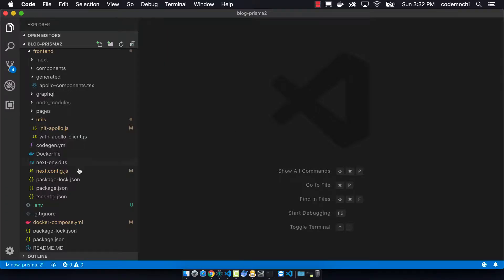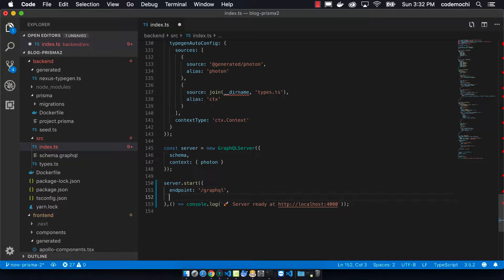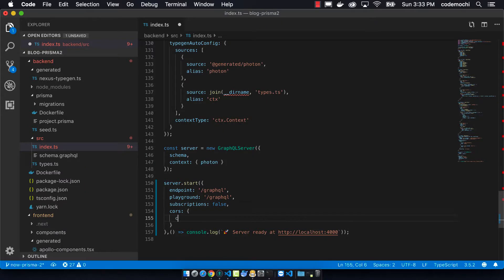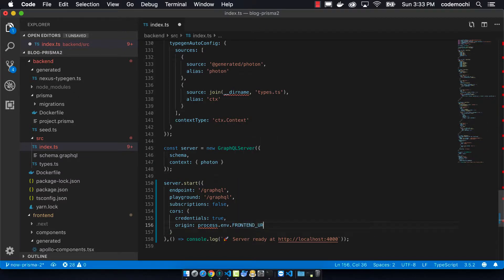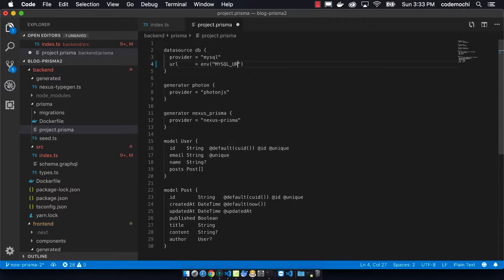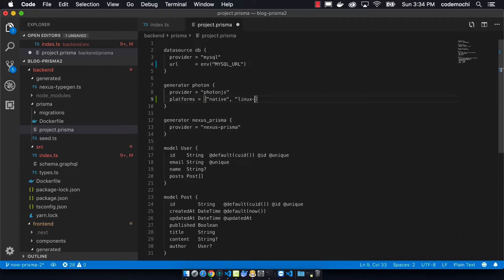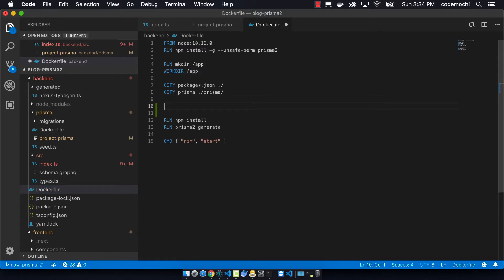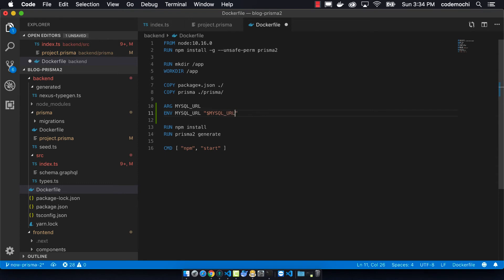Serverless Fullstack made easy with Next.js, Prisma 2, and Zeit Now #5: Set up backend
Deploy your serverless Next.js and Prisma 2 Fullstack GraphQL application with one command using Zeit Now. In this video we set up environmental variables in our backend and prisma files.